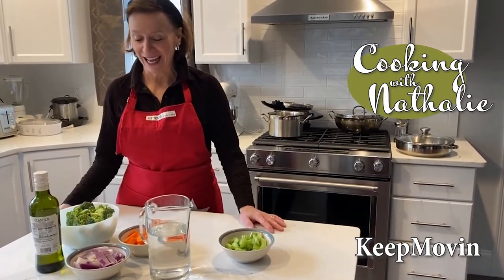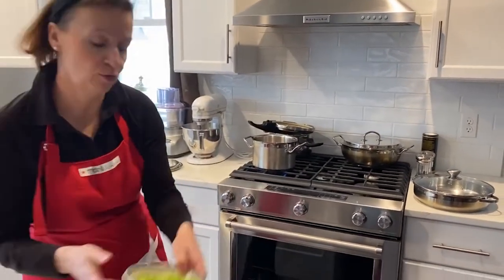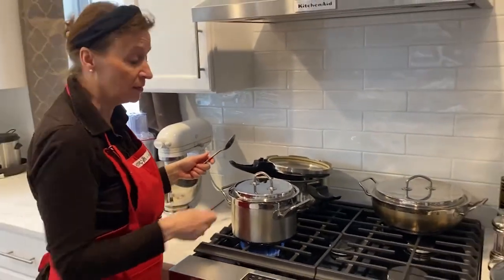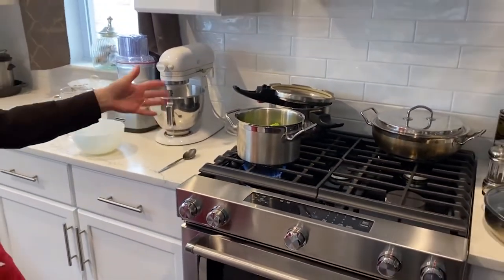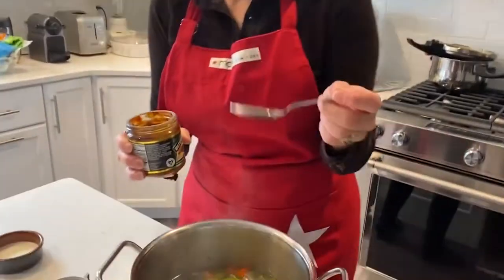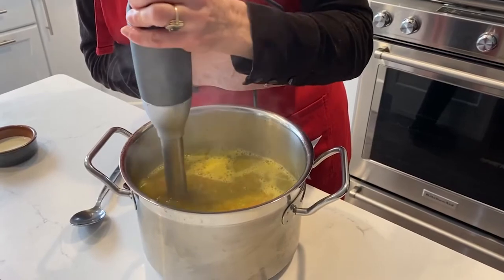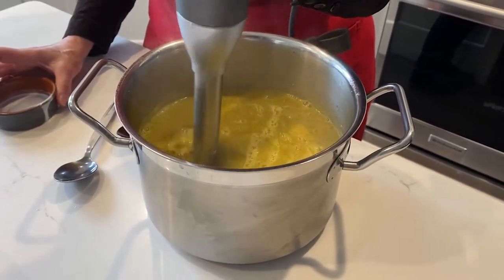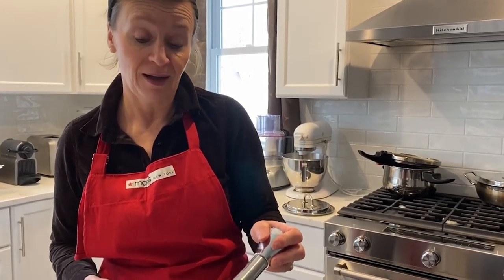Cooking with Nathalie - Broccoli Soup